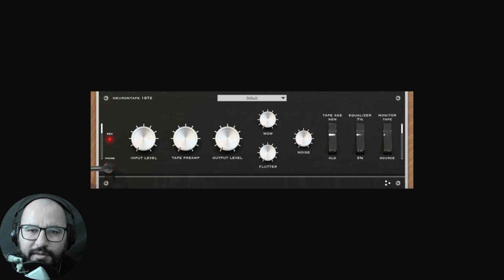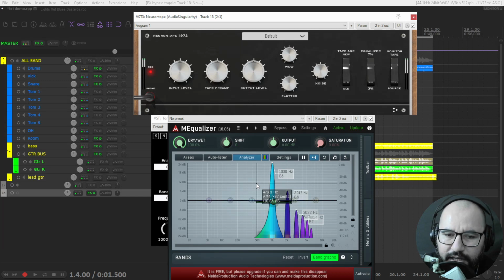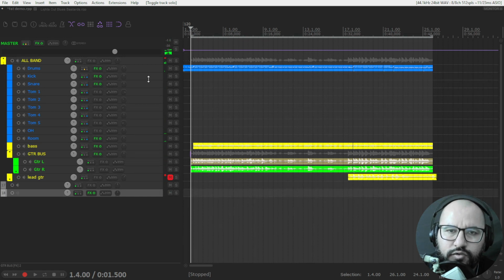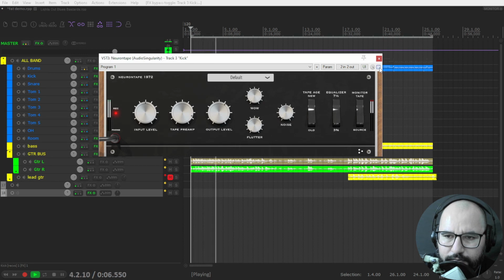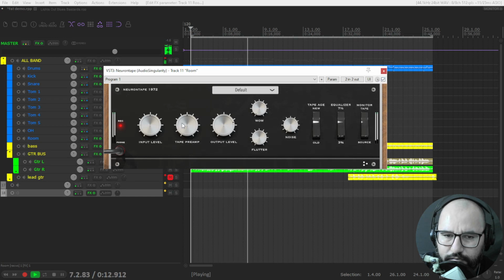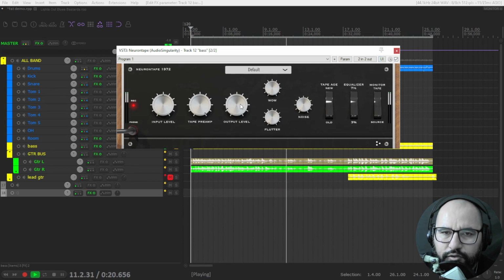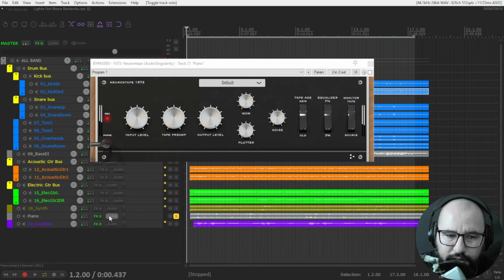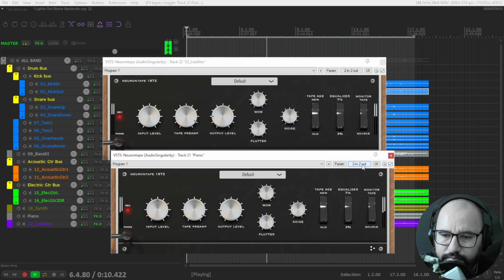Add Life To Digital Recordings & Mixes With This VST Plugin by Audio Singularity - Neurontape 1972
Audio Singularity just released a tape saturation plugin that's a faithful & authentic emulation of a 50 year old reel to reel tape recorder from the 70's. This plugin can be used in a number of ways to add analog coloration, glue instruments & natural compression.
In this video I analyze the analog coloration of this plugin & its controls, also use it in several instruments (drums, guitars, bass, piano & vocals) to show you how this tape saturator can help you add life to sterile & digital recordings / mixes, specially us who use mostly virtual instruments & amp sims.
Let me know what you think of this plugin. How you use saturation in your recordings / mixes?

- 8 steps mixing checklist using free plugins

0:00 Intro
0:51 Full disclosure
1:08 my FREE stuff for you
1:37 Plugin analysis & controls
4:17 Tape saturation philosophy
6:01 Neurontape 1972 on kick drum
8:53 Neurontape 1972 on snare
9:56 Neurontape 1972 on room mics
11:09 Before & after all drums
11:52 Neurontape 1972 on bass guitar
12:44 Neurontape 1972 on guitars
14:13 Before & after all instruments
15:06 Neurontape 1972 on piano
16:25 Neurontape 1972 on vocals
17:32 Before & after piano & vocals
17:48 The deal
18:08 What you think of this vst? How you use tape saturation?
18:28 my FREE stuff for you